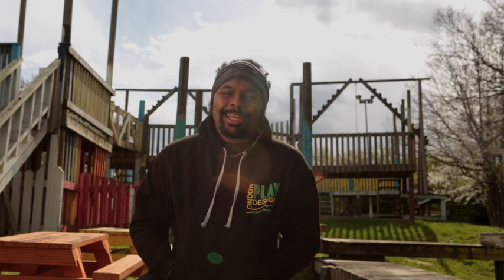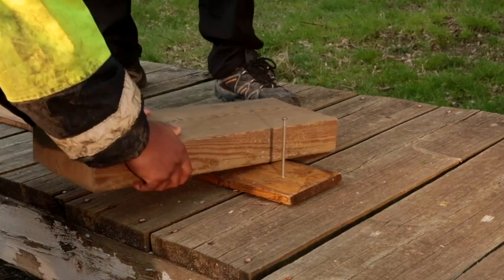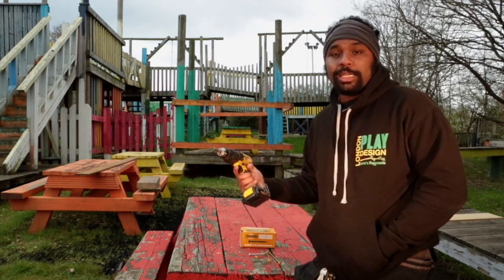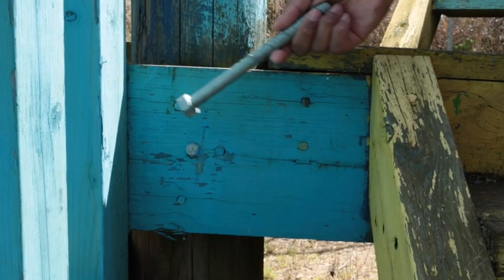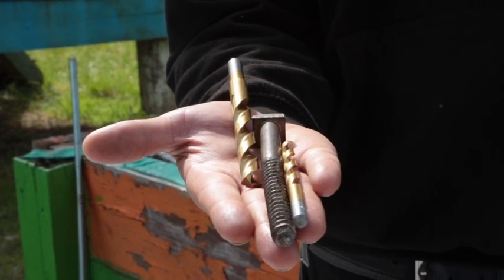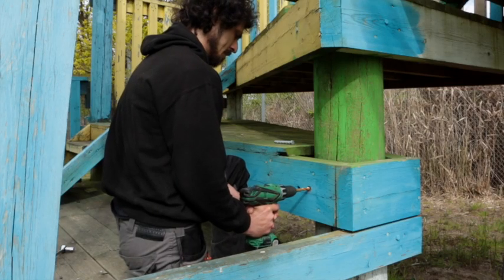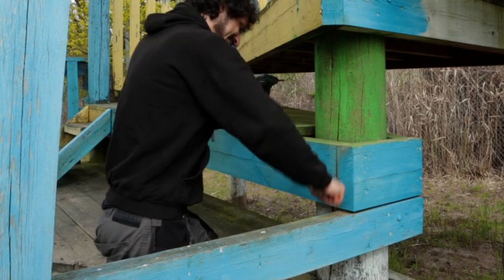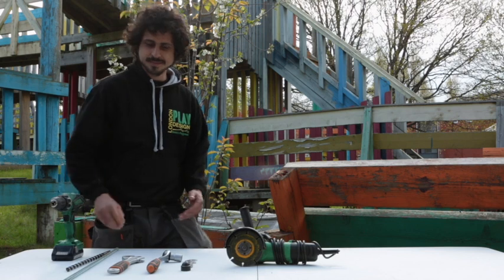London Play 02 - Draft 02